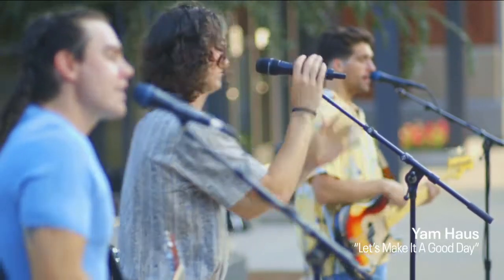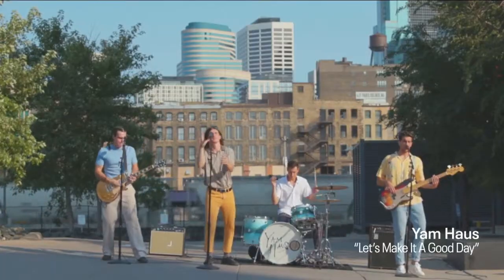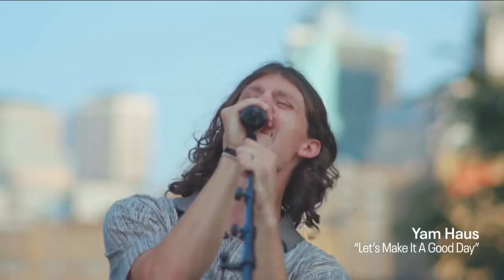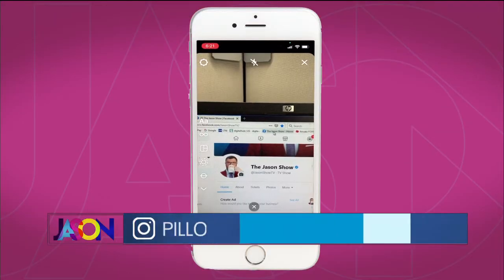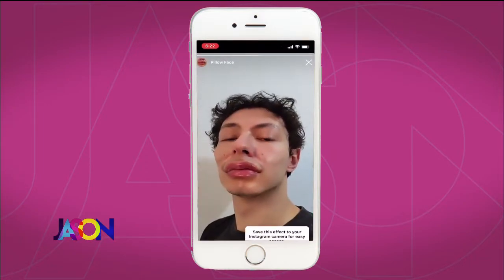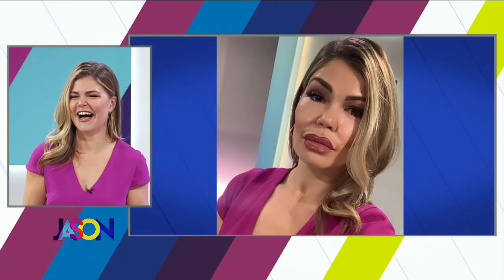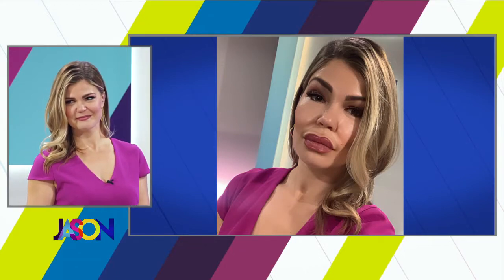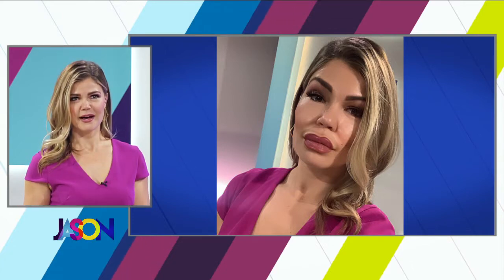Jason Show team tries out the pillow face filter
There's a new filter that could have you looking like a real housewife. Jason and the team tried it out.